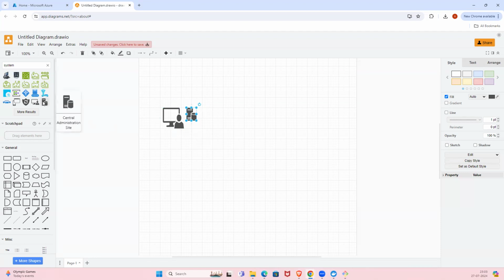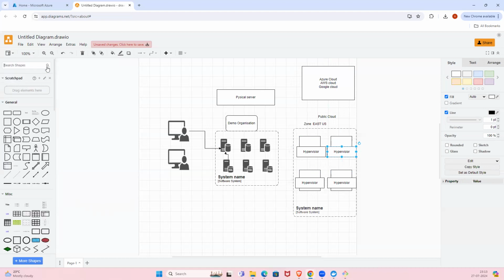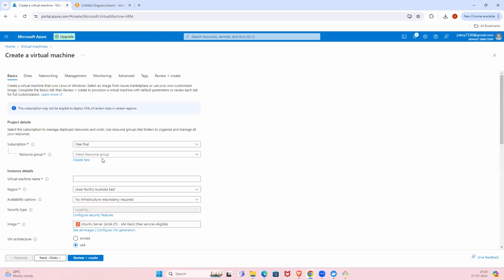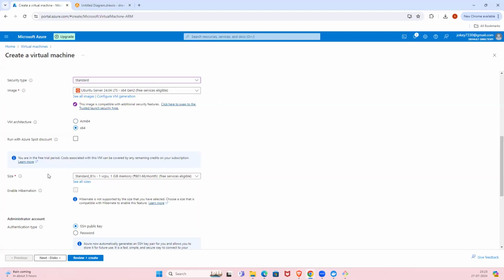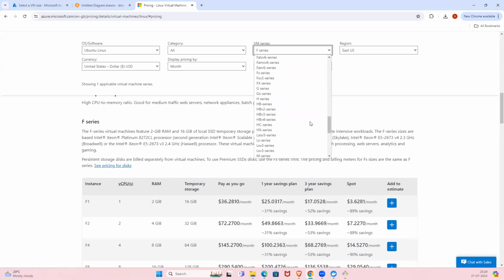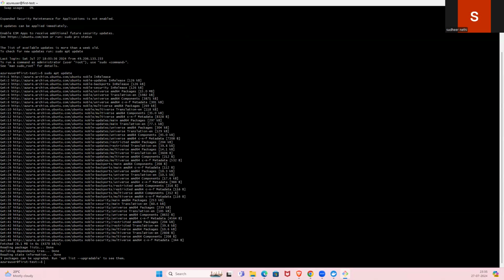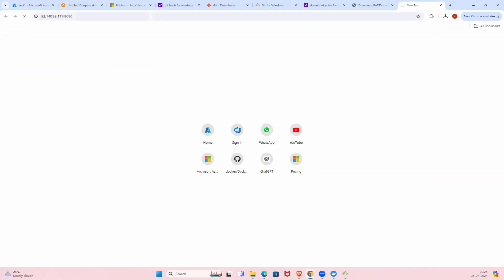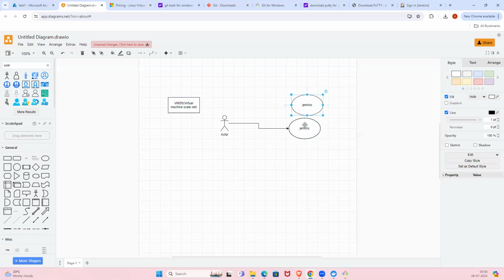Day 3 : Virtual Machine and Diploy jenkins Application in Azure Virtual Machine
Demo for virtual machine